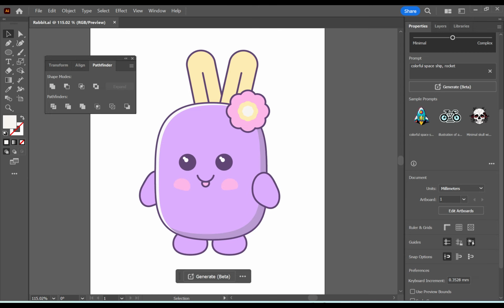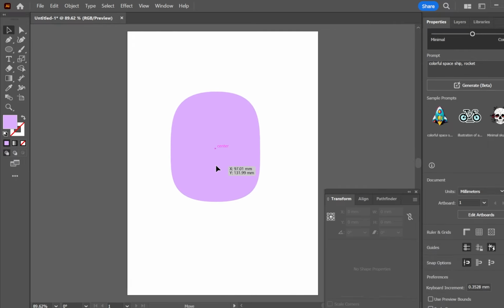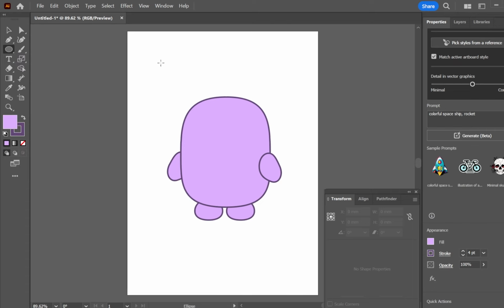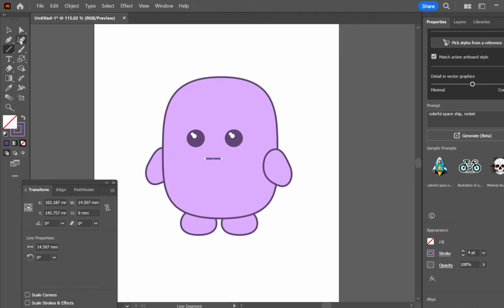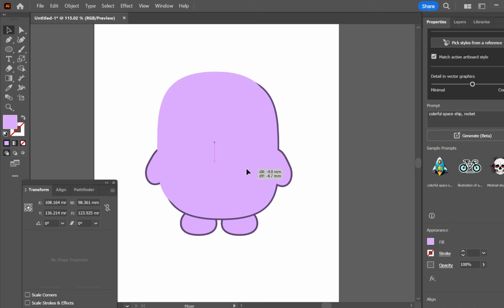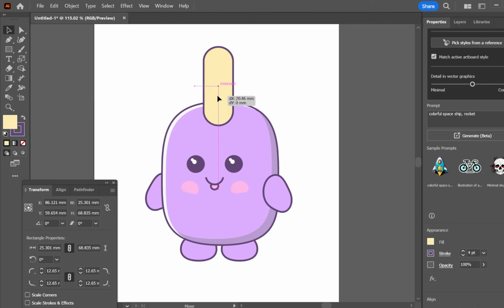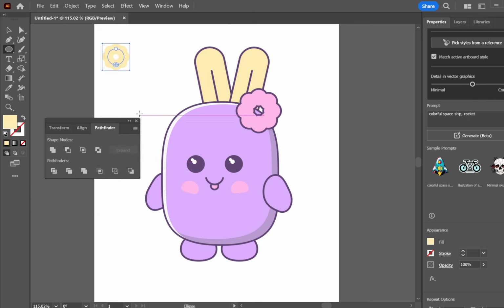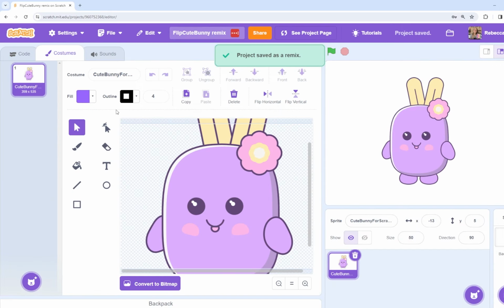Draw a cute bunny character in Adobe Illustrator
Learn Adobe Illustrator skills whilst creating your own SVG character that can be used anywhere, including the programming language - Scratch.

Learn Adobe Illustrator skills such as:

☑️ Setting colour palettes
☑️ The ellipse tool
☑️ The shape builder tool
☑️ The direct select tool
☑️ Stroke settings
☑️ Group
☑️ Adding shade
☑️ Adding highlight
☑️ Exporting as an SVG
☑️ Radial repeat
☑️ Pathfinder tool

Create beautiful illustrations and learn how to upload them into the Scratch programming platform as a sprite.

🐰Go to 'See inside'
🐰Go to the 'Costumes' tab
🐰Right-click the costume on the left
🐰Click 'Export'
🐰The file will download as an SVG